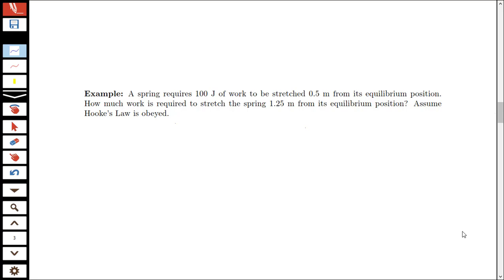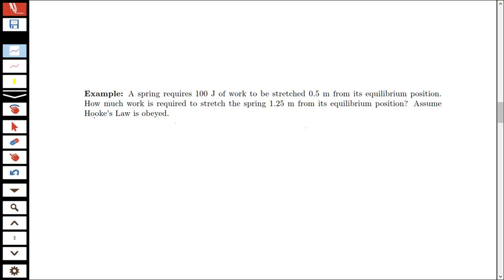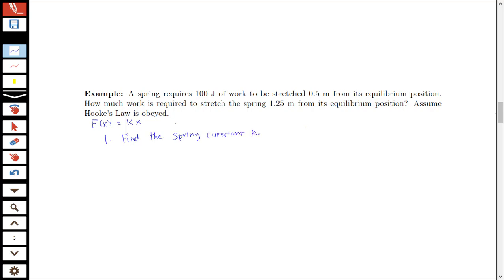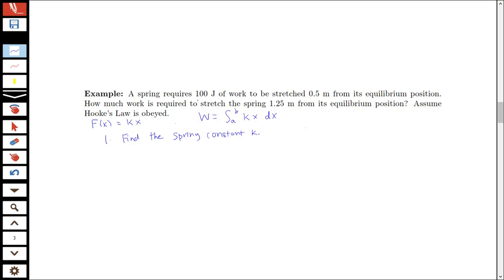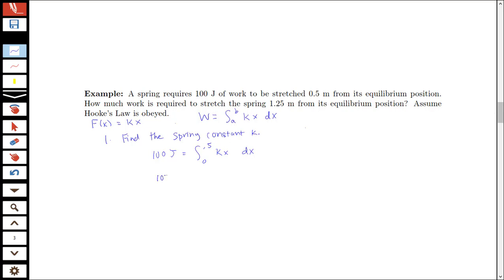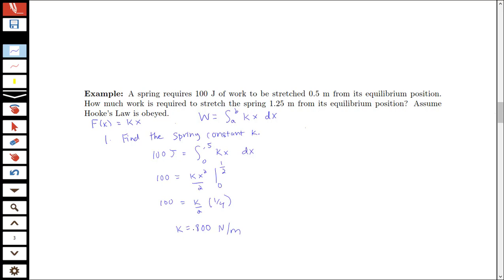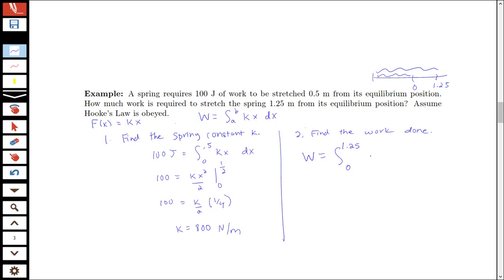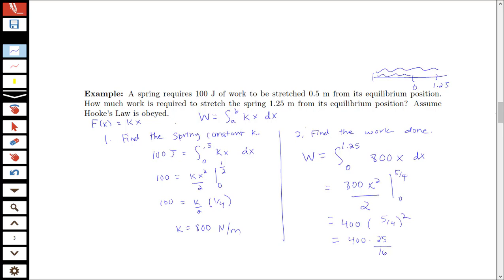Example on finding the work done when stretching a spring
Example on finding the work done when stretching a spring a certain amount from its equilibrium position.